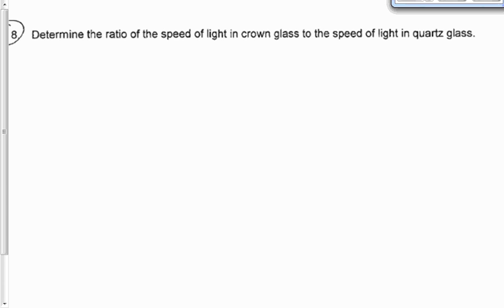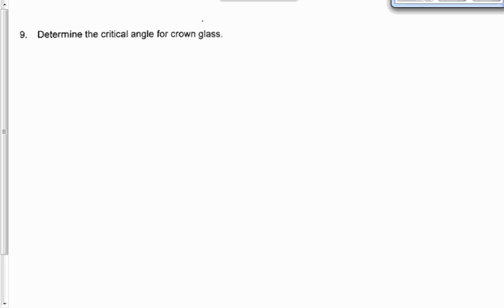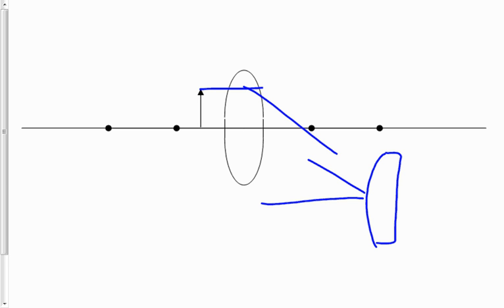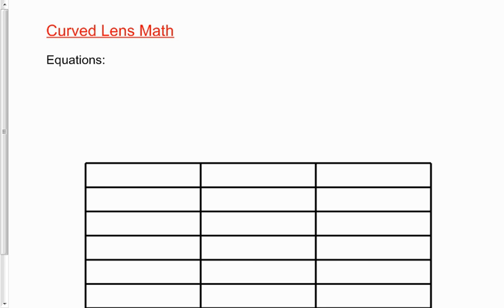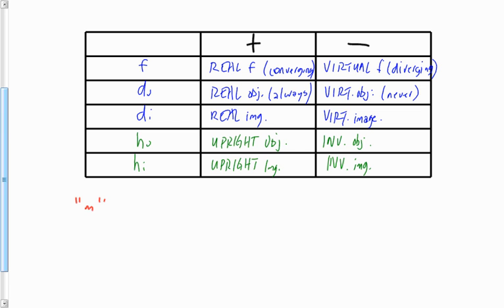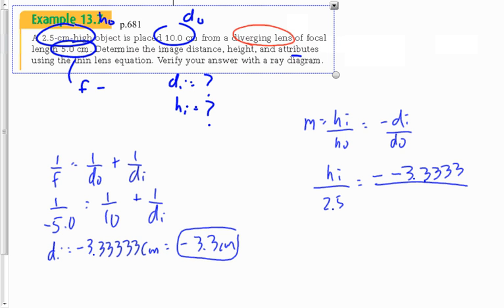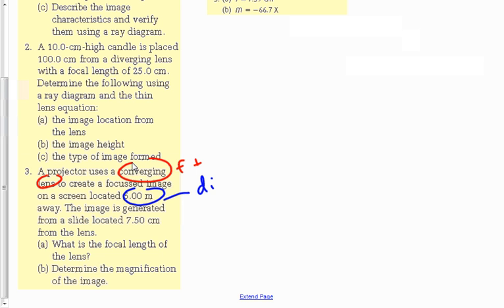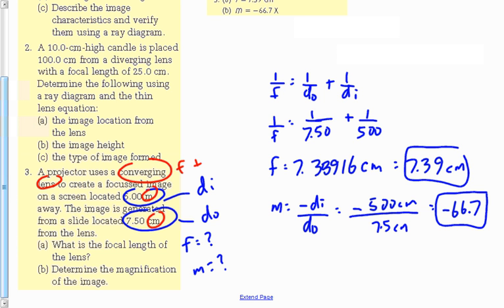(412-14S) Curved Lens Math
Curved lens math.